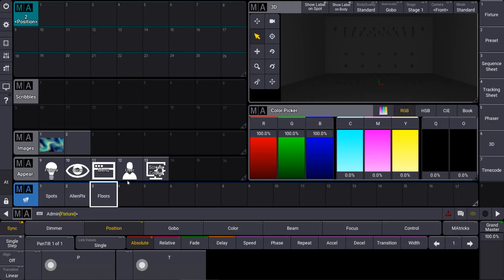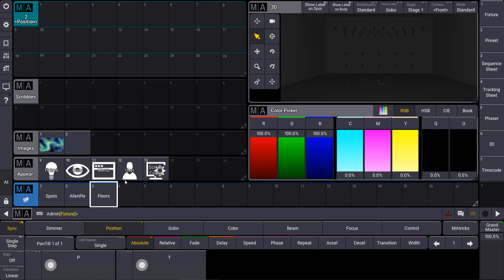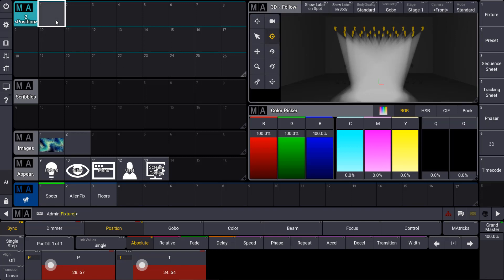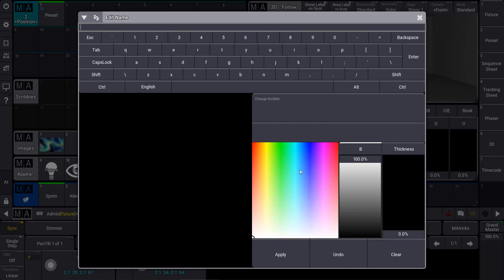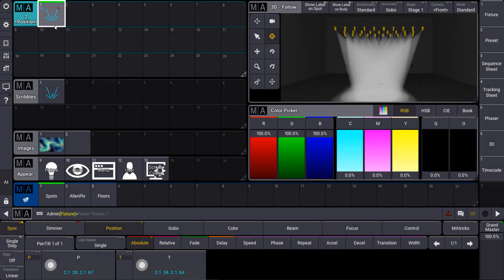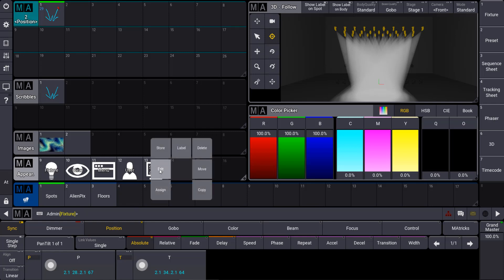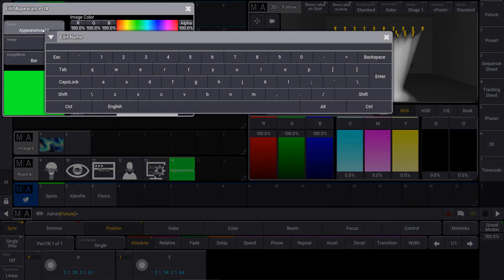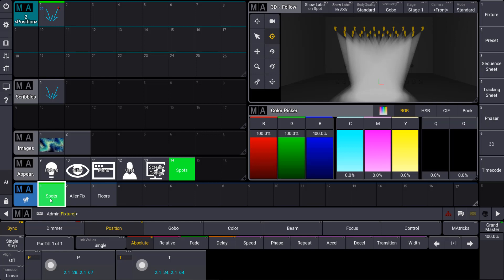grandMA3 | MA Tips [EN] | Scribbles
Scribble, Images and Appearances give us the possibility to customise our objects like Presets or Groups. This video shows some examples to do that.